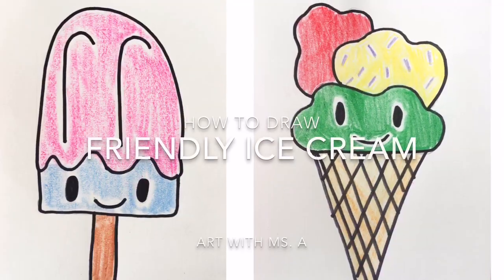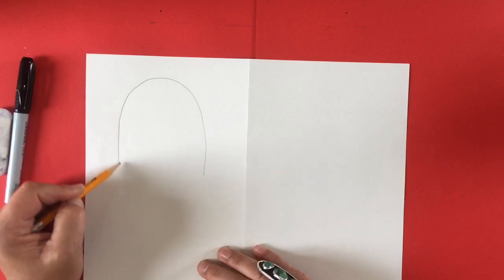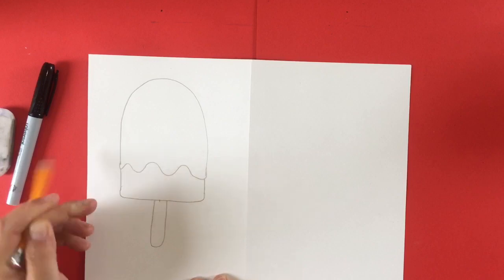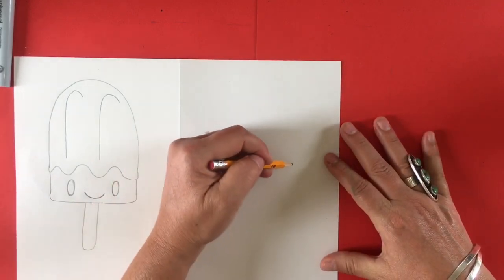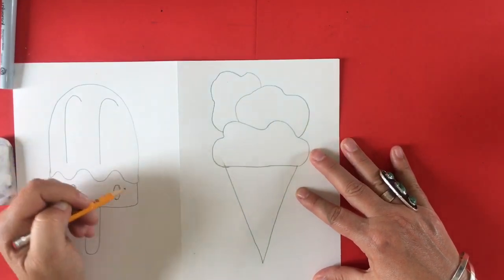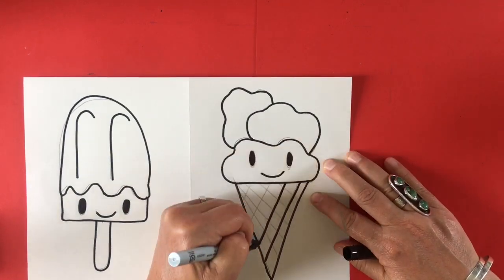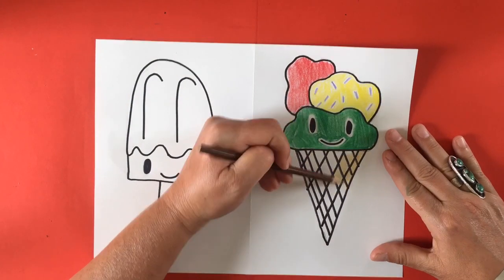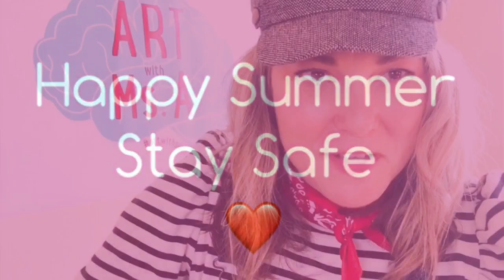How to Draw Friendly Ice Cream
Art with Ms. A
Learn to draw friendly ice cream.   This fun drawing will get your little artist ready for summer by drawing some ice cream with friendly faces.  Simple shapes make up this project.  Cut them out and put them on your windows or refrigerator.

Need:
Pencil
Black Pen
Eraser

Optional:
Crayons
Colored Pencils
Watercolor paints
Pens

Remember :
If you can imagine it
You can make it
and you can change your world.

You can find all of Ms. A's artwokr and tutorial video's on her website